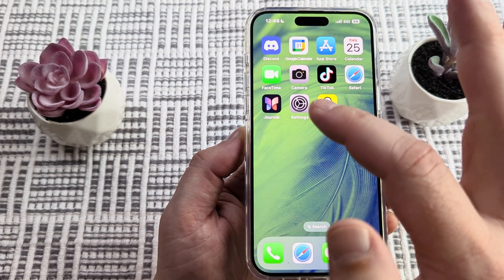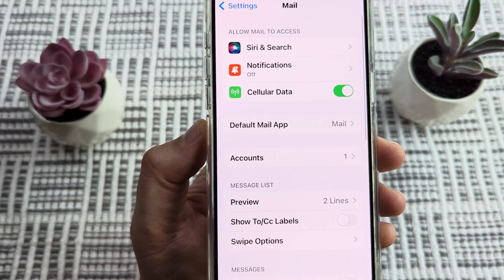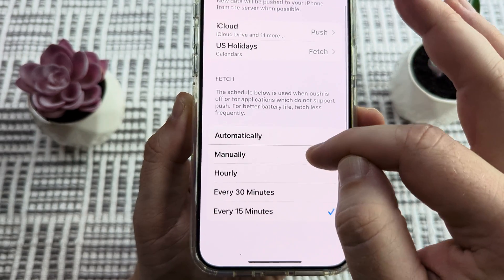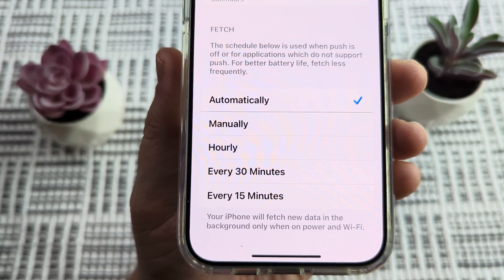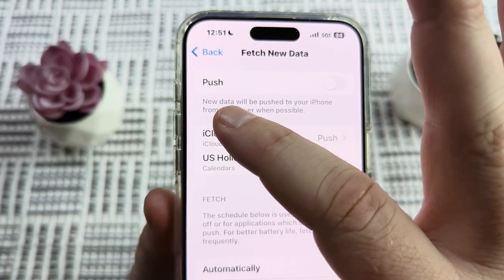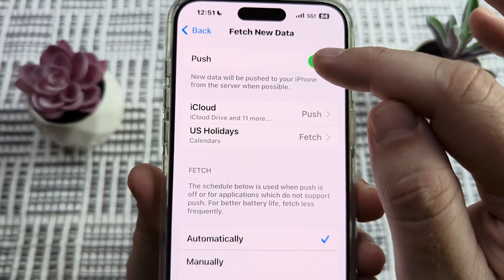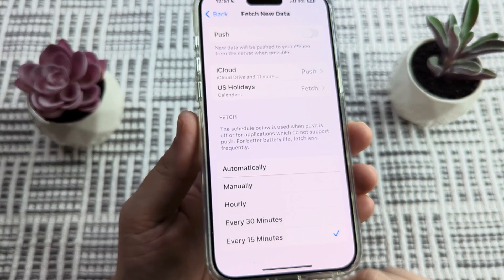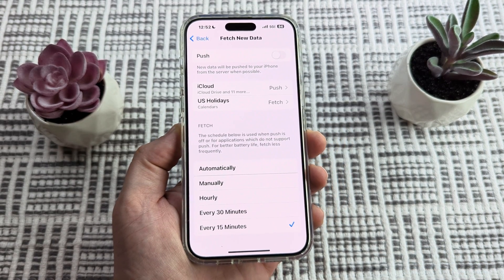How To Get iPhone To Check Email More Often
Here is a simple way how to check your email more frequently on your iPhone device. This helps if you have emails that are time sensitive.